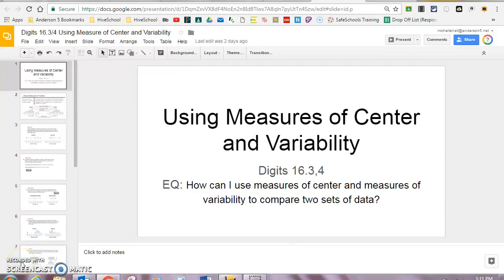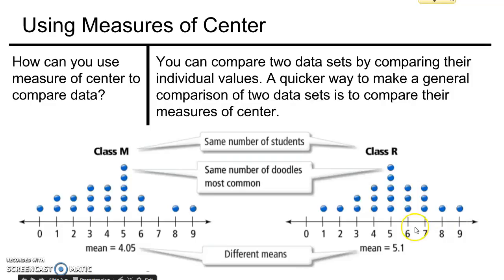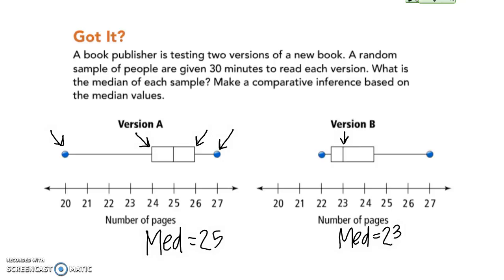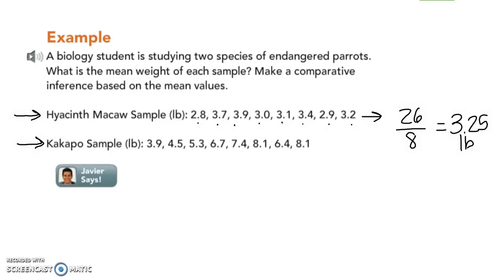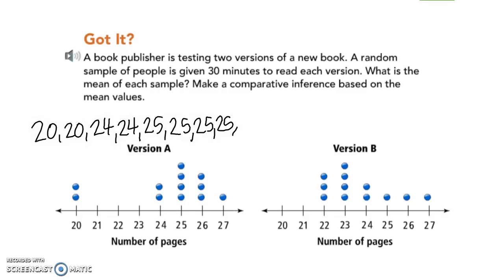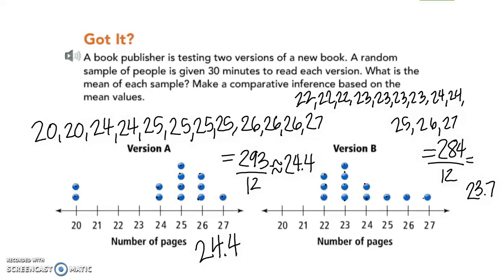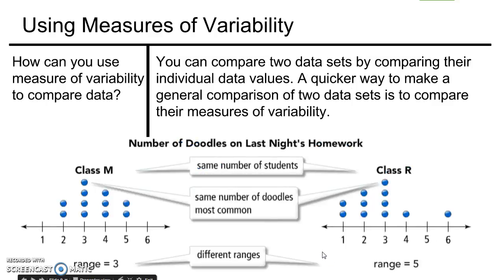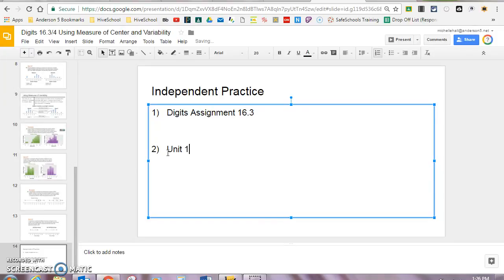Digits 16 3 Using Measures of Center and Variabil